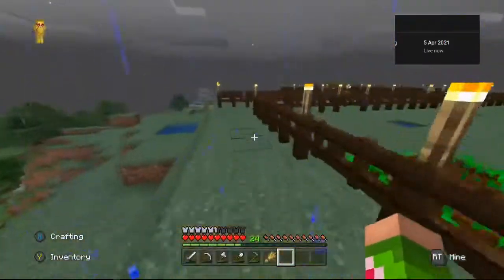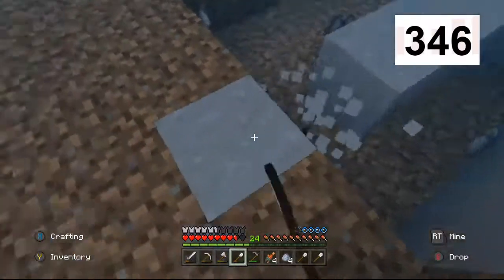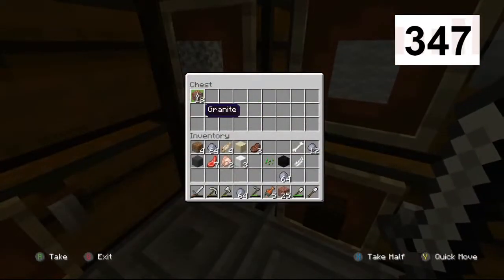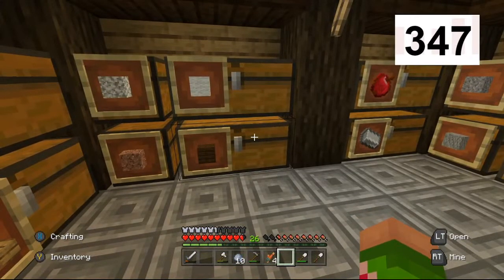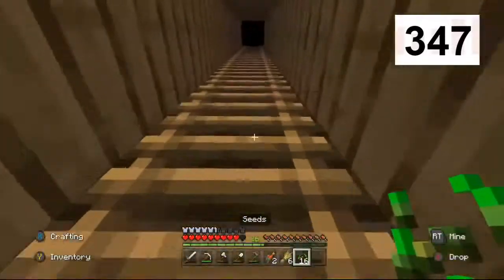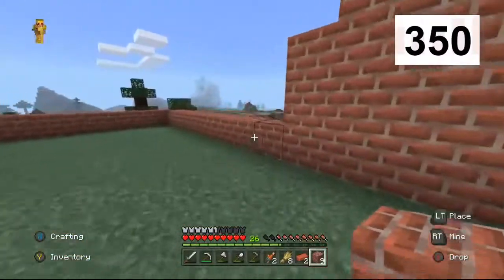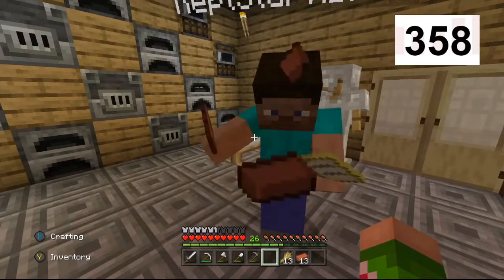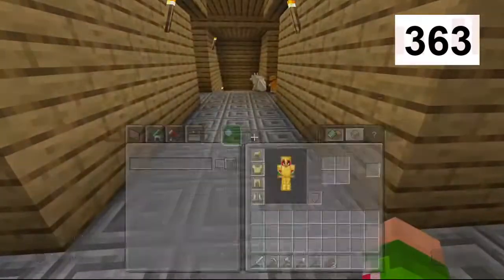100 days in survival Minecraft with friends!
Minecraft Stream